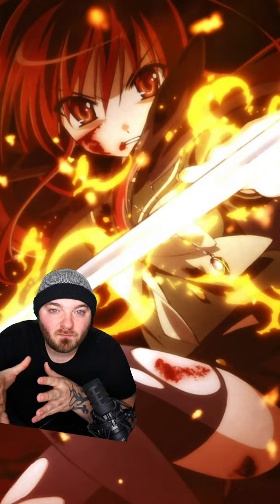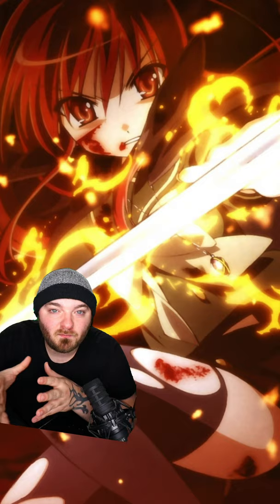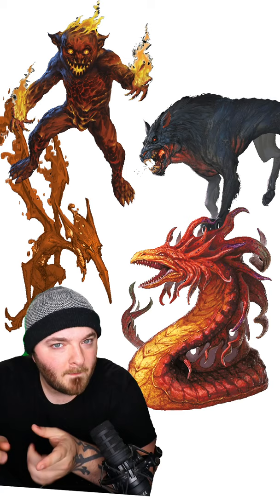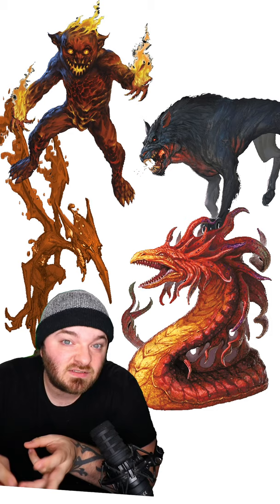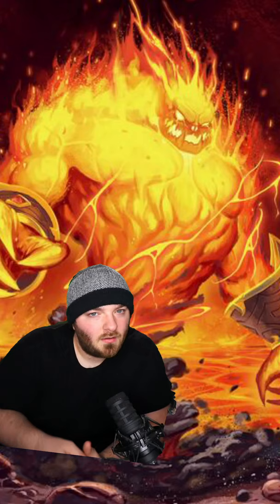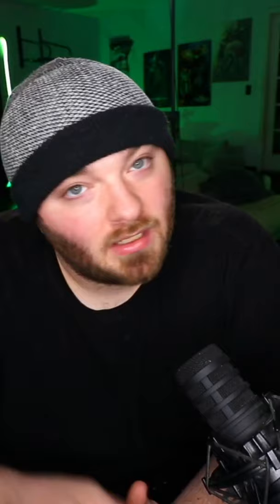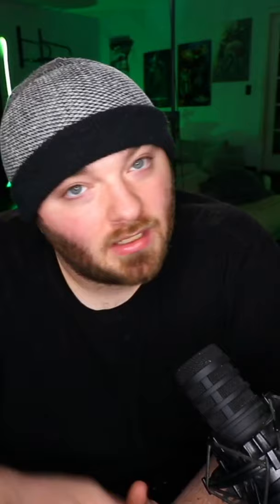What is a Flame Tongue weapon in D&D?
what is a Flame Tongue weapon in dungeons and dragons